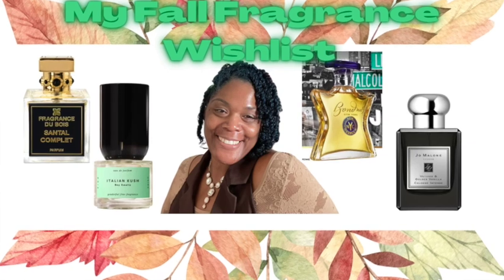September Fragrance Haul #2022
September 2022 Fragrance Haul
1. Paradox by Prada

2. Libre Le Parfum by  @YSL Beauty

3. Billie Eilish

4. Off- Broadway @bondno9ny

Fenty Skin Budda Drop Body Cream

Jozi Non-Greasy Curl Enhancing Spray

Aurora Candle Warmer at HobbyLobby

Get $20 off, using code: SavingsFashionista20

Target
Black History Melanated Short Folded Sleeve T-Shirt

They offer cash back rebates, free products and more.

Thanks to the Creative Lady for inviting me!

Bio-Oil  Gel